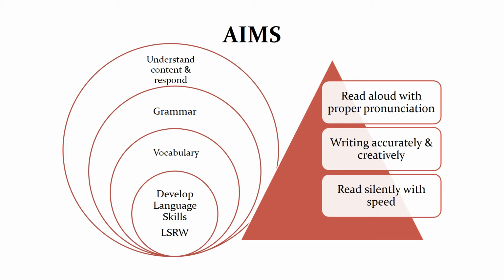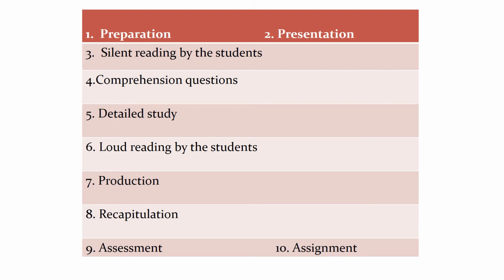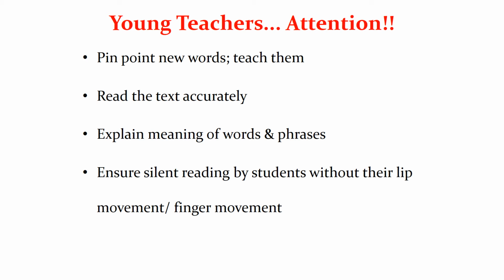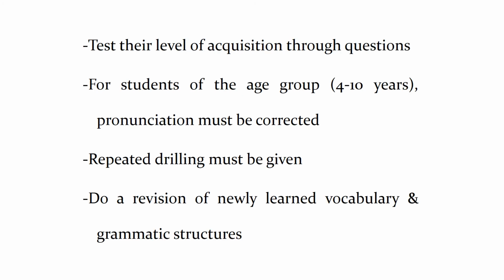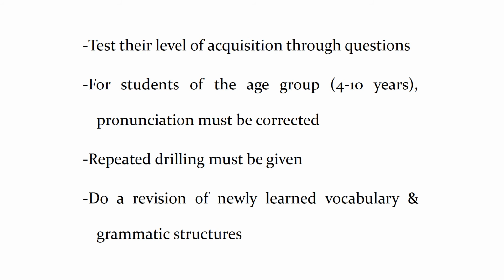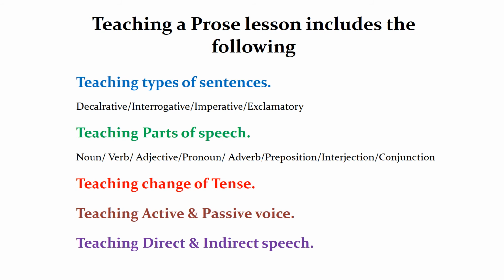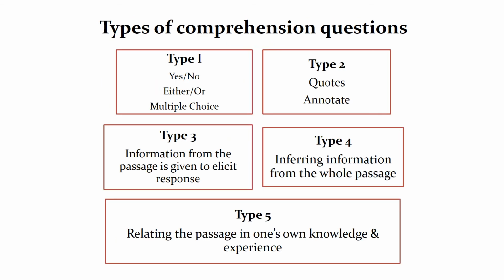Methodology of Teaching English Teaching Prose